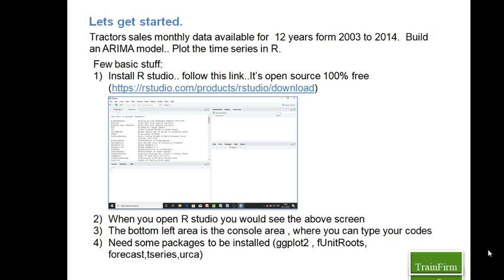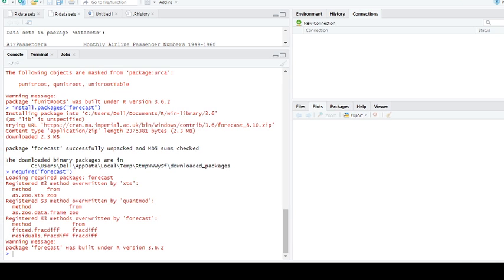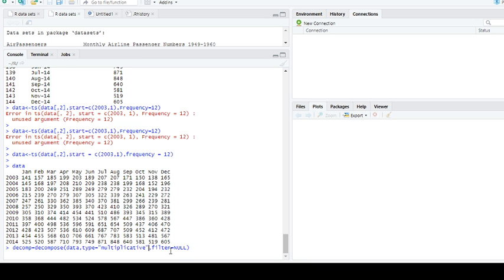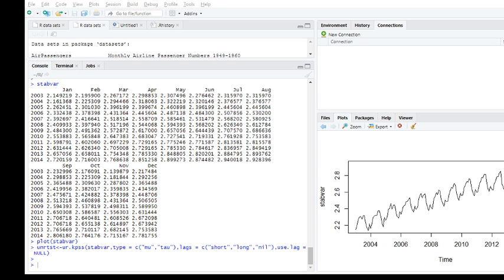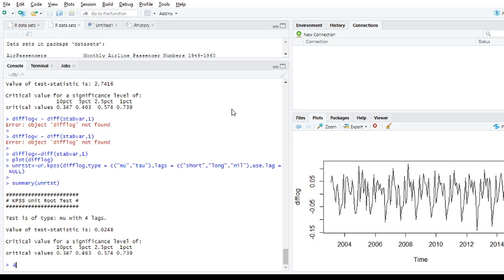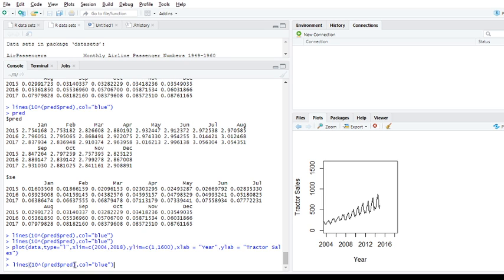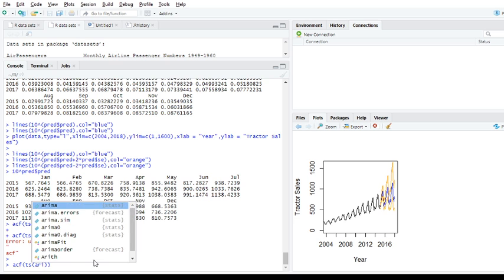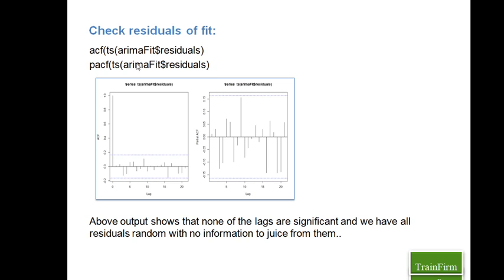ARIMA WITH R BY TRAINFIRM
A complete video on how to perform ARIMA in Rstudio , what are the commands available in R to reduce the effort time especially in decomposing , identifying PDQ using auto.arima function.